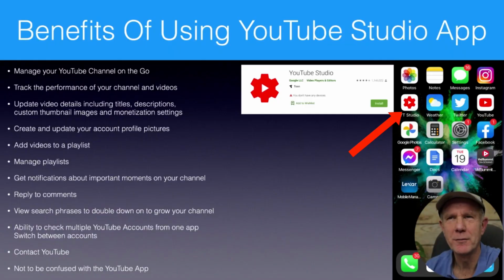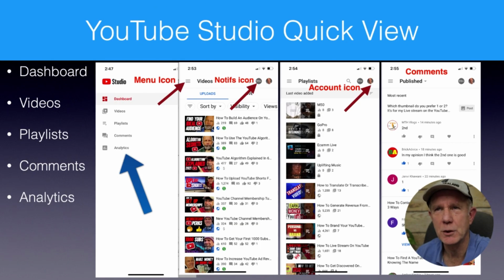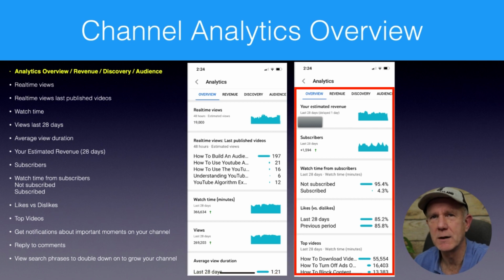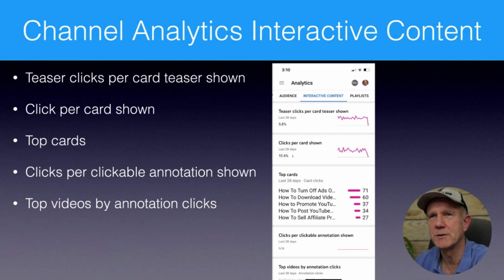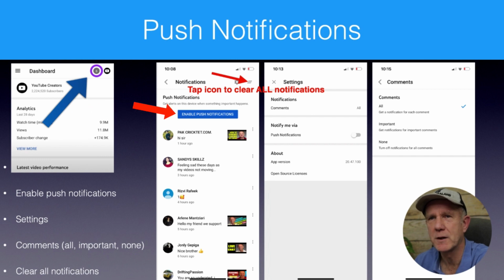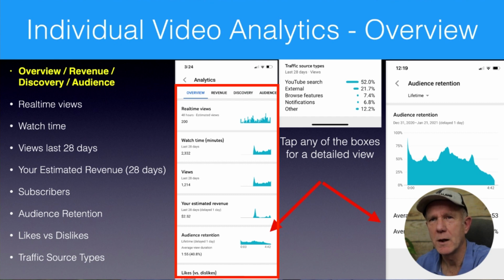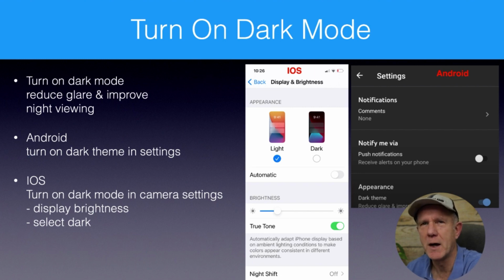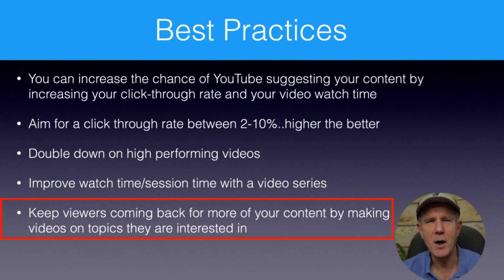YouTube Studio App Tutorial 2021 (manage your channel on-the-go)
The YouTube Studio App enables you to manage your YouTube channel on the go. This video tutorial will show you how to track the performance of your channel and videos from anywhere, add video details, respond to comments, manage playlists, get notifications and more.

How To Use Youtube Analytics To Grow Your YouTube Channel In 2021 (TOP 10 ANALYTICS TO CHECK)